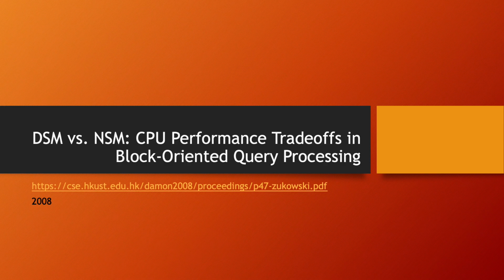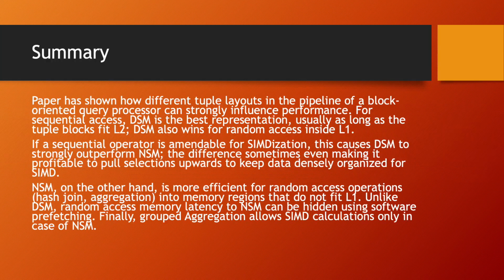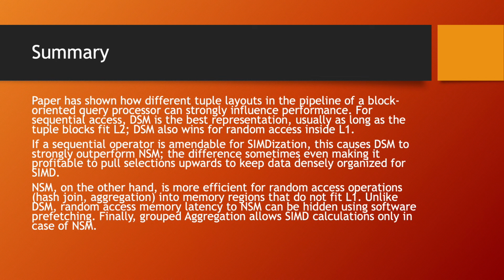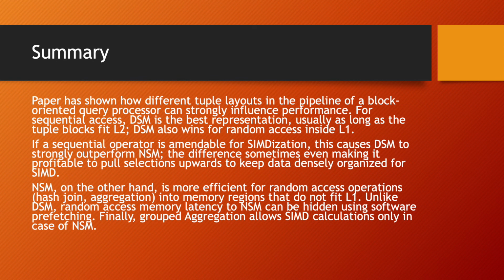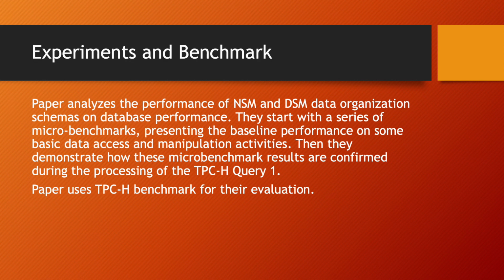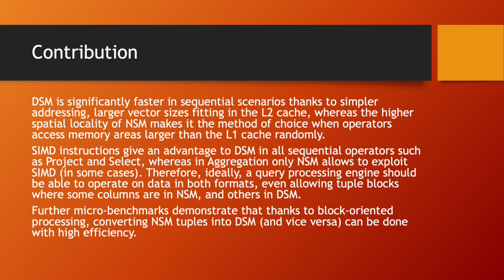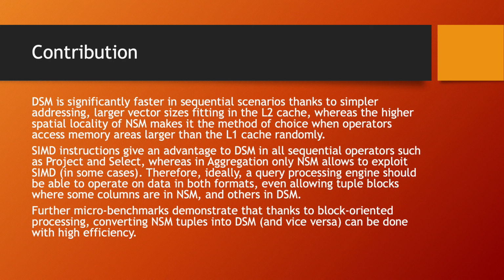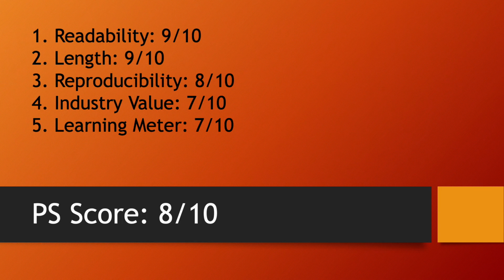P59 | DSM vs. NSM: CPU Performance Tradeoffs in Block-Oriented Query Processing